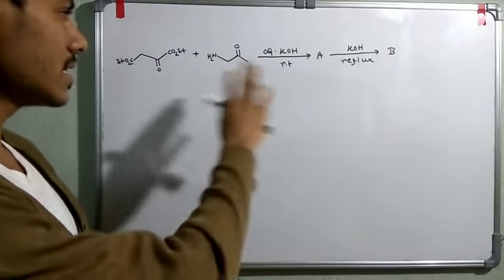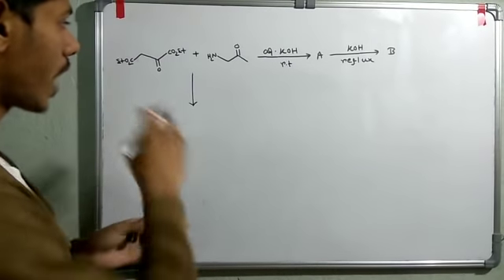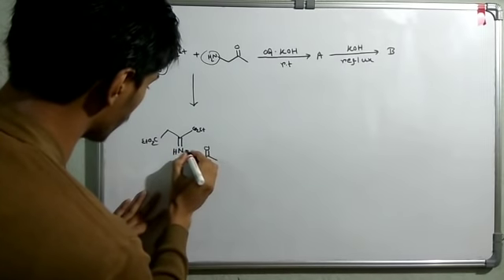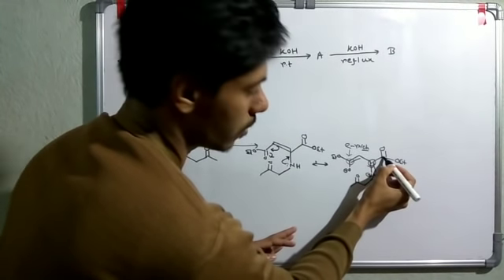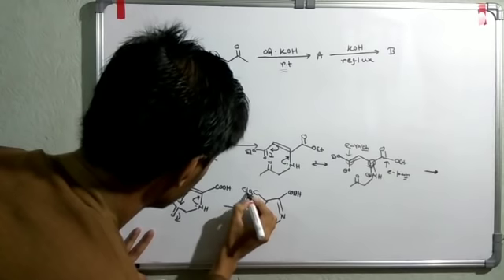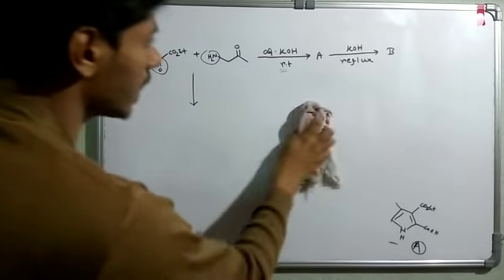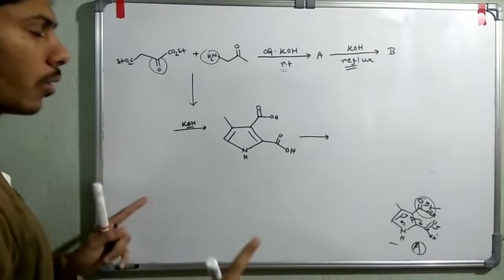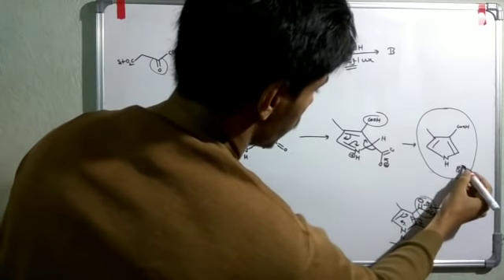Knorr pyrrole synthesis with important question from csir-net